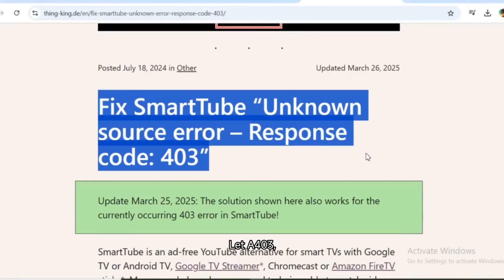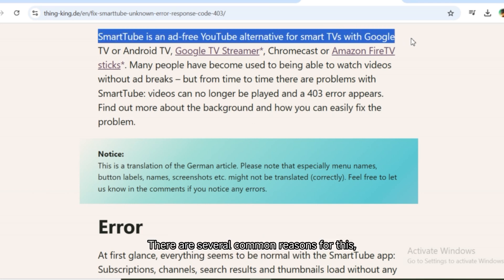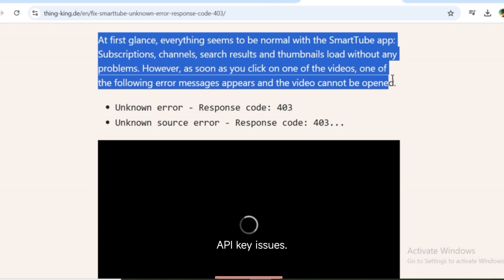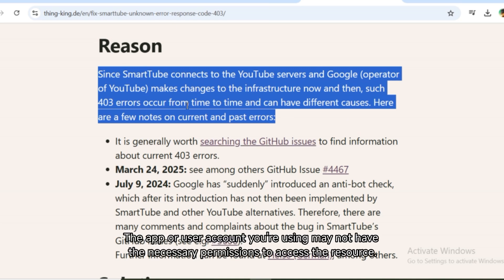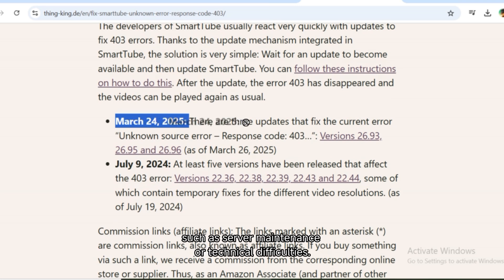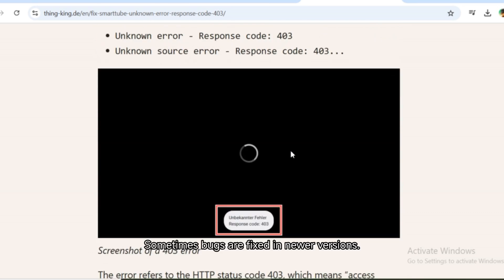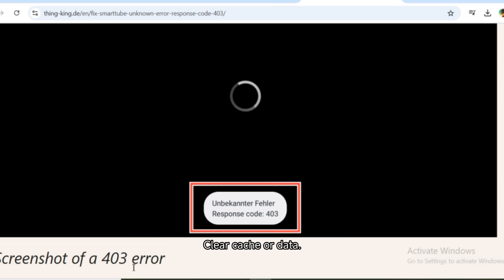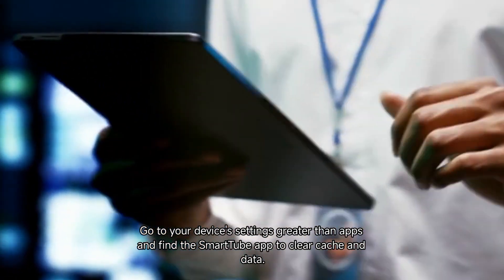Smarttube error 403 ( 100% FIX )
The SmartTube Error 403 - RESPONSE CODE 403 typically appears when there’s an issue with permissions, access denial, or authentication. This error usually means that the request made by the SmartTube app to access YouTube (or another service) has been denied due to restricted access or an invalid token.

SmartTube Error 403

Fix SmartTube Error 403

Response Code 403 SmartTube

How to fix SmartTube Error

SmartTube Troubleshooting

Error 403 YouTube Fix

403 Forbidden SmartTube

SmartTube YouTube App Error

Fix Response Code 403 SmartTube

403 Error on SmartTube solution

SmartTube not working 403

SmartTube YouTube Error 403

Fix SmartTube YouTube connection issues

How to solve SmartTube error problems

How to solve Error 403 SmartTube 2025

SmartTube YouTube access denied

SmartTube error troubleshooting guide

SmartTube 403 Forbidden fix

YouTube app SmartTube error

Why is SmartTube showing Error 403

How to resolve Error 403 on SmartTube

Error 403 SmartTube workarounds

SmartTube app troubleshooting

Fix YouTube SmartTube 403 response

Error 403 SmartTube video tutorial